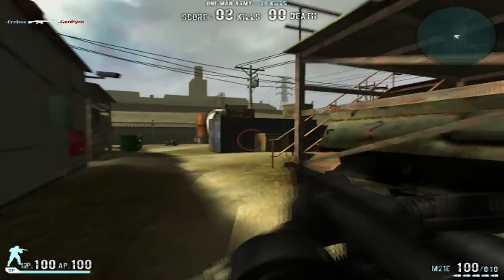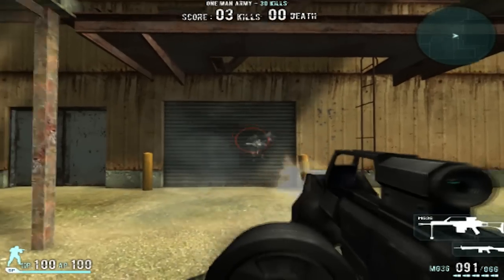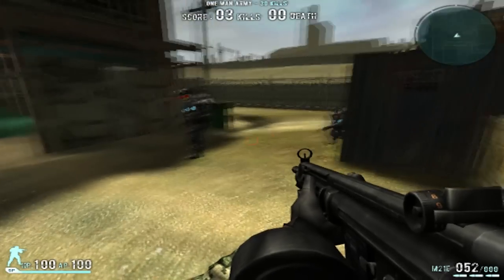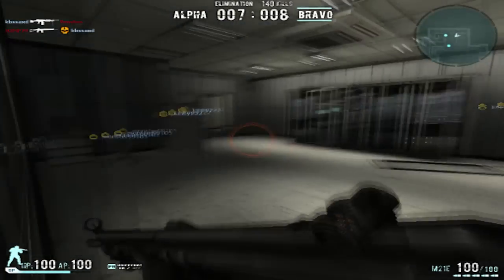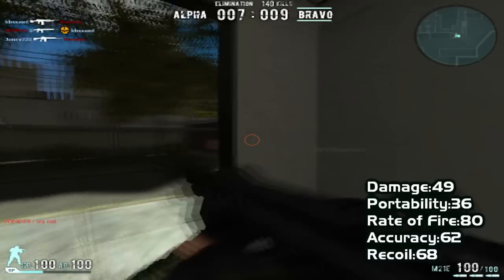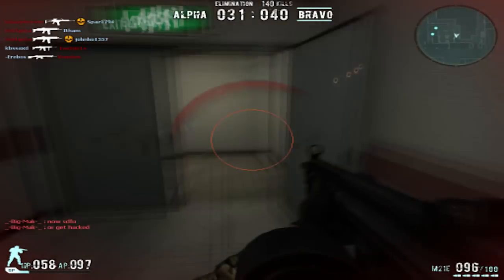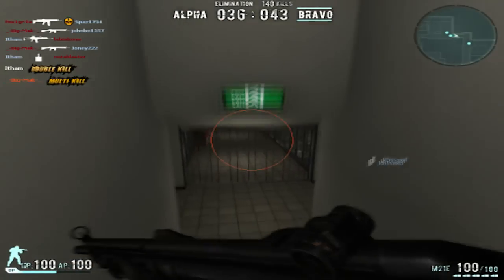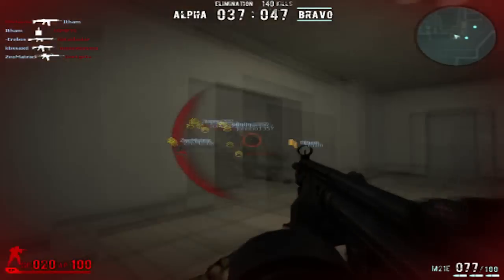☆ Combat Arms ☆ ~ M21E Review ~ (MediocreCA)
Thanks a million -Erebos!
-M21E Stats-
Damage: 49
Portability: 36
Rate of Fire:80
Accuracy: 62
Recoil: 68

About me-  I'm just a pretty average combat arms player and hopefully this helps out for those who need more opinions on equipment. The idea is that I'll offer a different perspective of reviews; in the hands of a mediocre player.

I hope you enjoy this video and find it useful!
Feedback is much appreciated. Thanks!

My IGN is : GoHumpACow

Feel free to add me and ask me questions!